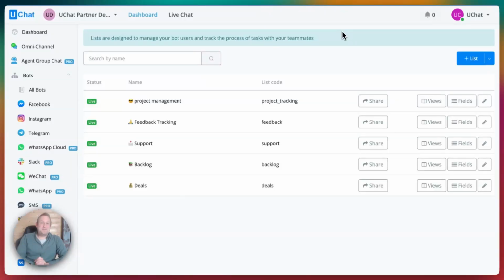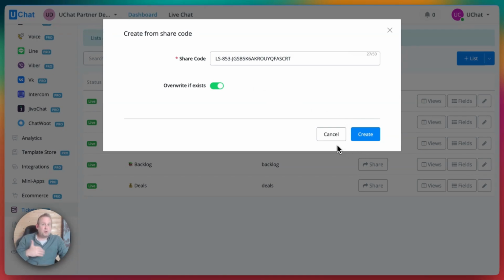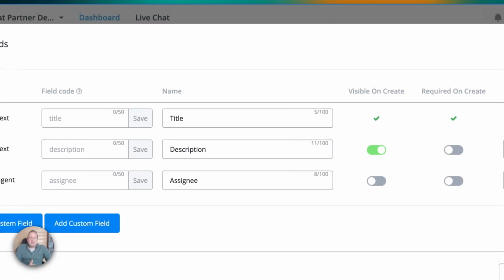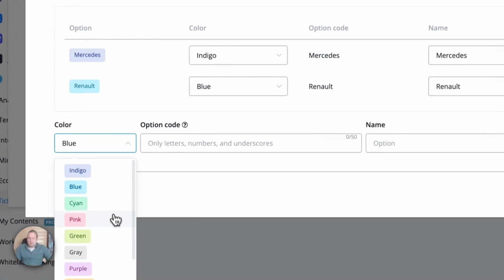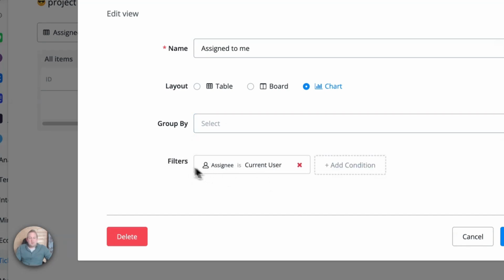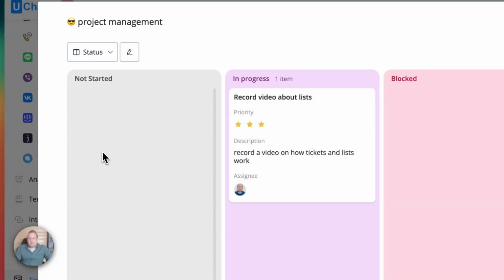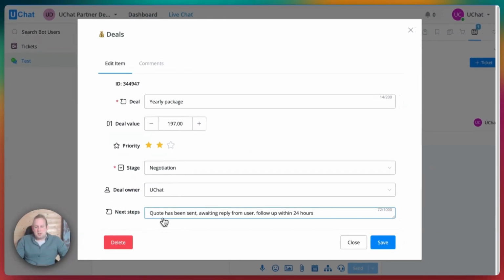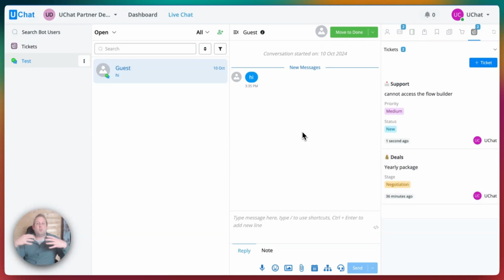Manage projects, sales pipeline, support and more with Lists!!!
Using ticket lists opens up a whole new world of possibilities. and in this video we show you how and why!